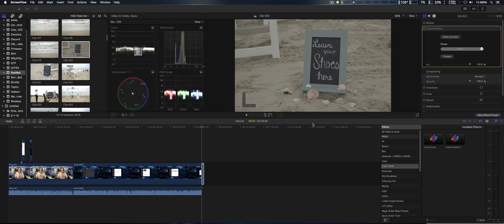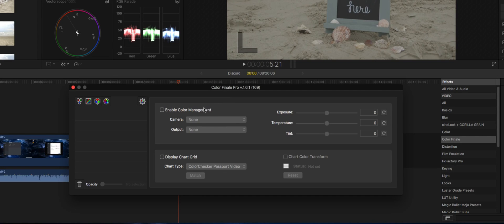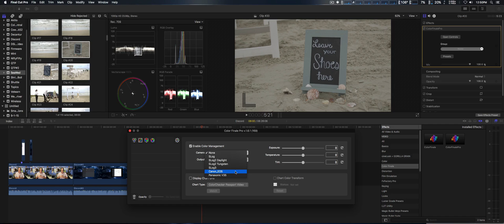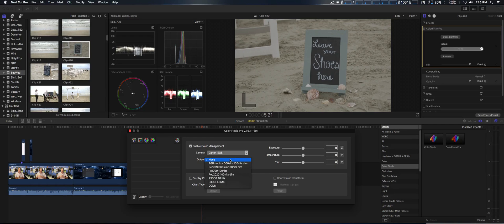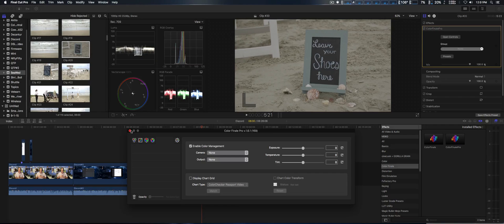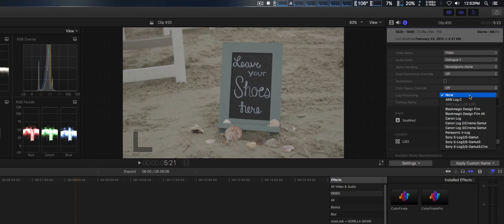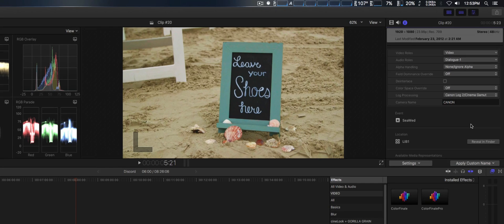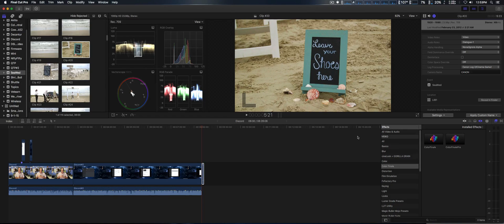ColorFinale Pro / FCPX 10.3.3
Talk about my recent upgrade of Color Finale Pro. Also the updated FCP x 10.3.3 which adds more log processing features.